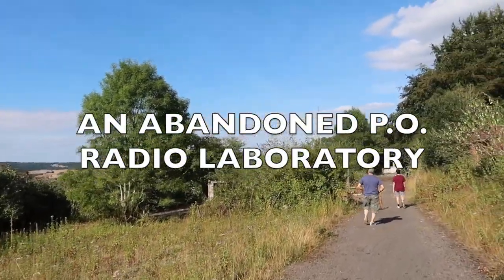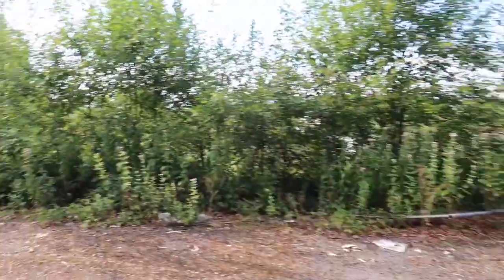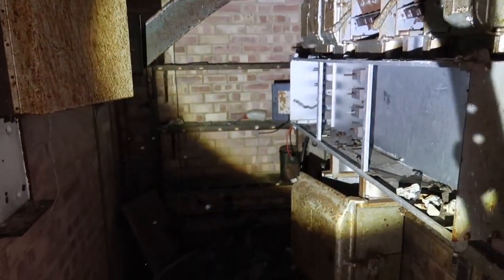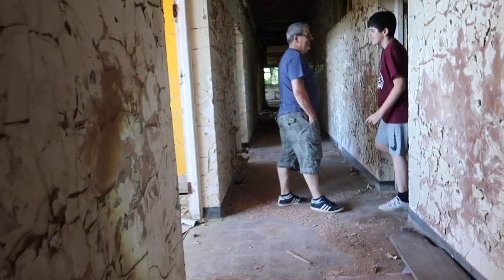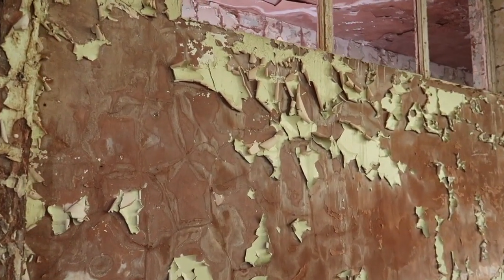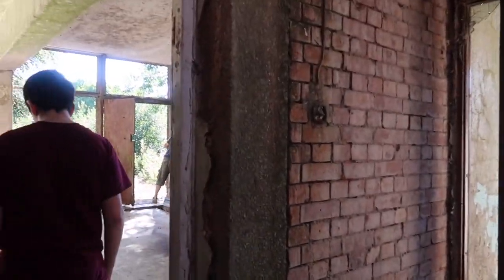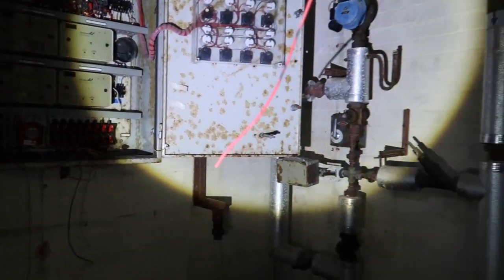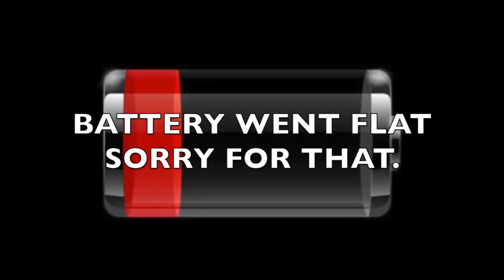ABANDONED P.O. RADIO LABORATORY BRISTOL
Backwell PO Lab first came about around 1937. Some of its first work was related to developing cooling systems for telephone exchanges. It was a highly sensitive operation in its early years. Following a number of thefts, the 'White House' - the curved building - gained a night watchman. There was also an on-site fire station which seems to have been later used as a vehicle maintenance area. It operated in conjunction with the Castleton station by 1945, and mid-war it was used to relay VHF Television signals- this was one of the first stations to be experimenting with this. By 1958 it was working in conjunction with a station in Slough, and they were working on Tropospheric tests  The final experiment was for 120MBPS Data links with Castleton again – after which it closed down in 1975. Ultimately this means that Backwell had a hell of a lot to do with early TV broadcast. There is even a reference to it being involved with the first overseas TV broadcast. Looking at some of the remaining equipment, I personally believe the site was still in use for some sort of British Telecom work in the early 1980’s – maybe for training or storage etc. It was sold in 1993.